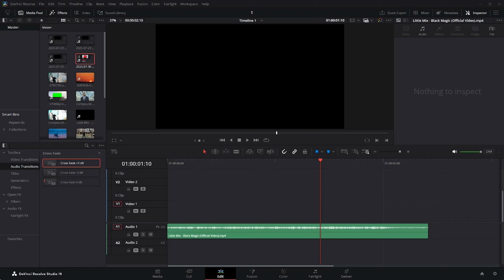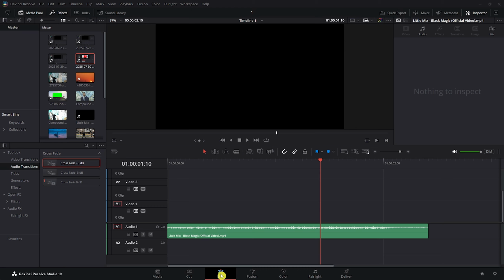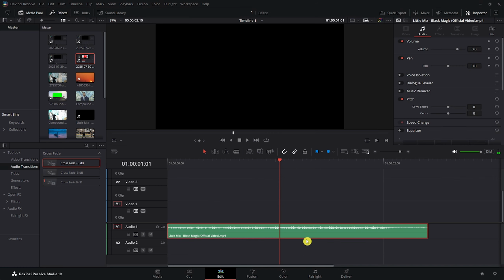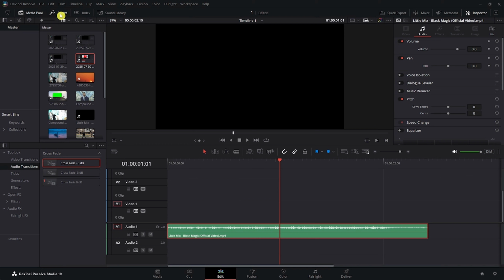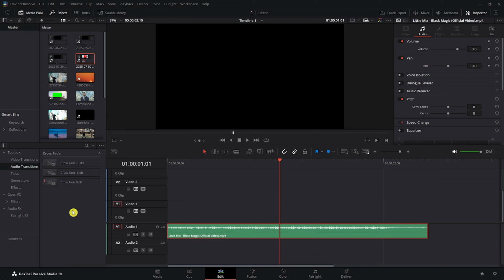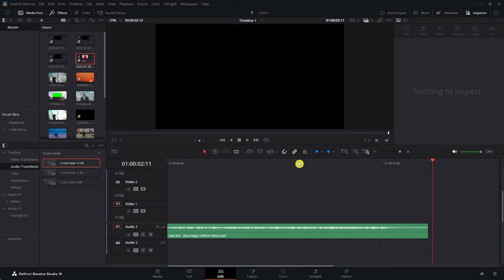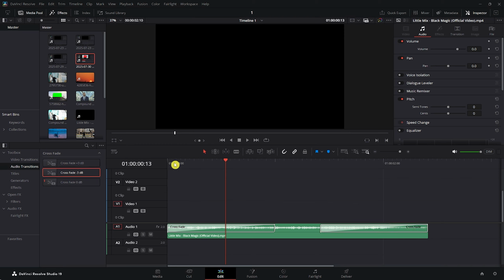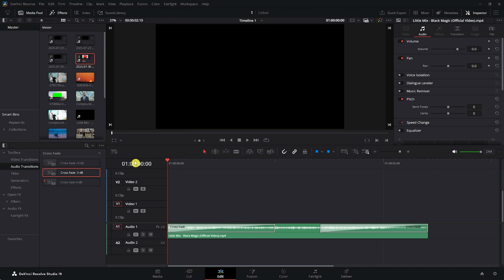How To Fade In And Out Audio In DaVinci Resolve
In this tutorial, you’ll learn how to fade in and out audio in DaVinci Resolve like a pro. Whether you’re a beginner or just exploring DaVinci Resolve 18, this step-by-step DaVinci Resolve tutorial will show you exactly how to fade audio and how to fade out audio in DaVinci Resolve for smooth, professional-sounding edits. Perfect for creators, editors, and anyone looking to master DaVinci Resolve audio editing. We’ll also cover tips for fade in audio in DaVinci Resolve to make your projects sound seamless. If you’re new to video editing or looking for DaVinci Resolve for beginners guidance, this is the perfect place to start.